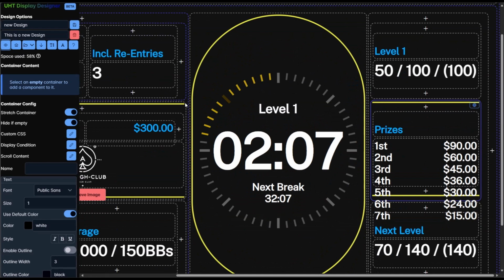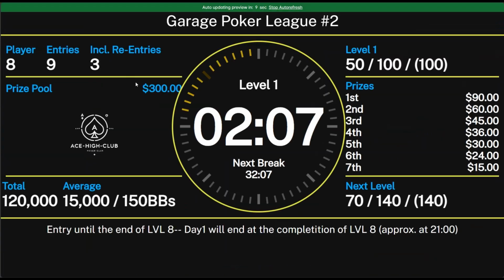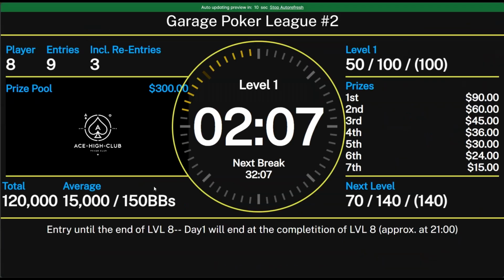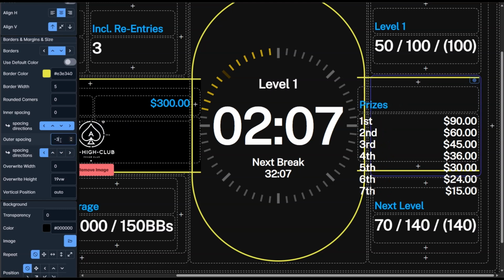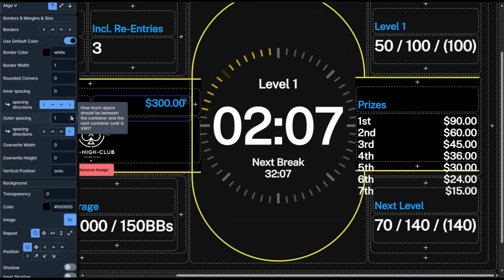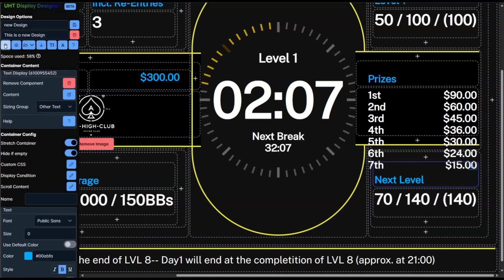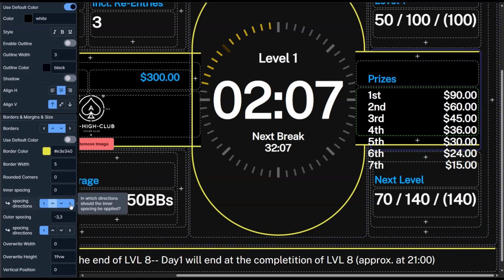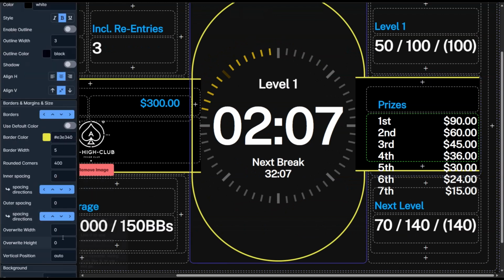UHT Display Designer Tutorial - Part 8: Connect the borders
Learn how to create beautiful designs with the Ultimate Holdem Timer Display Designer.
Part 8: Connect the middle borders and update the vertical container positions